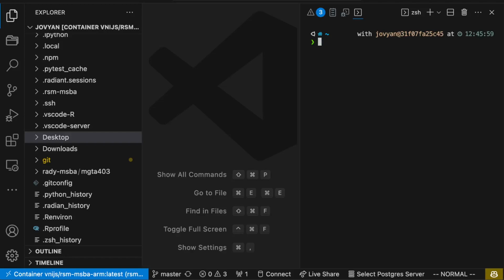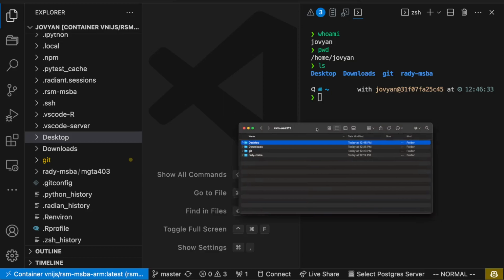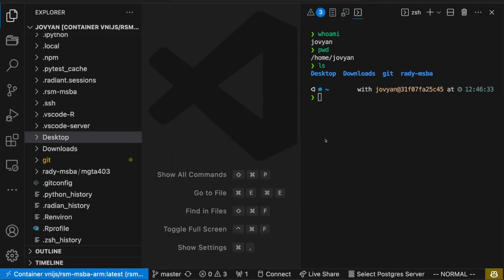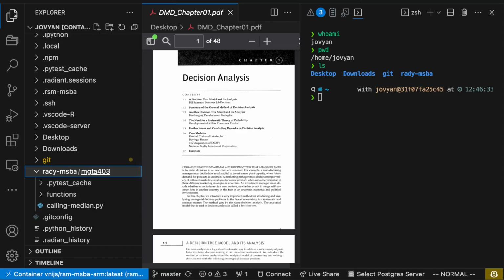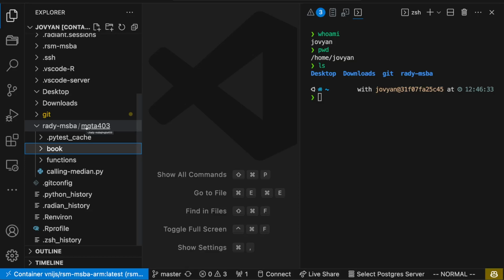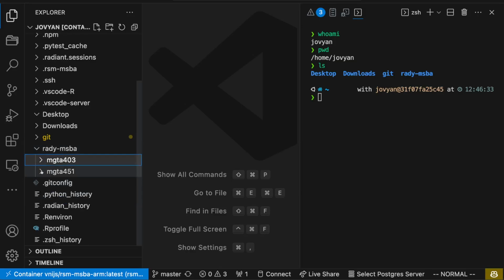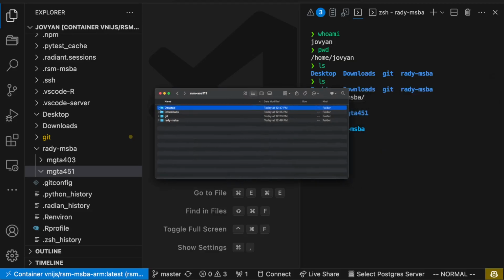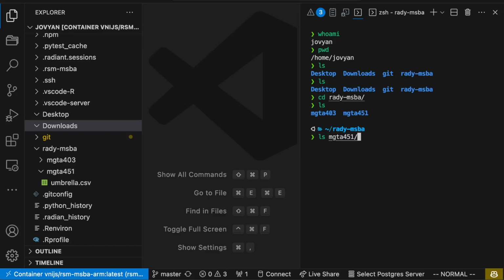Working with files in VS Code + Docker on macOS